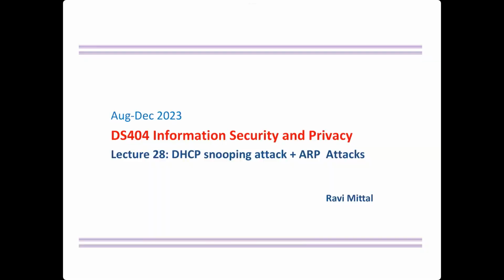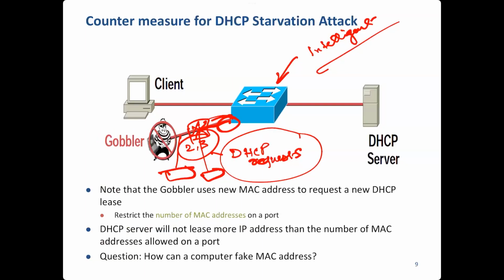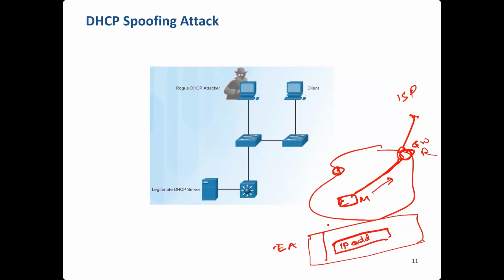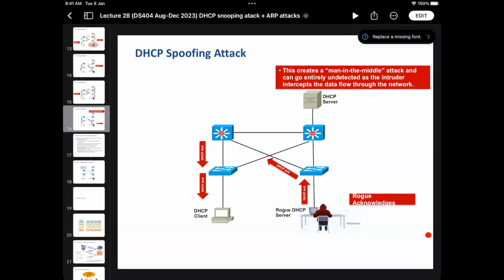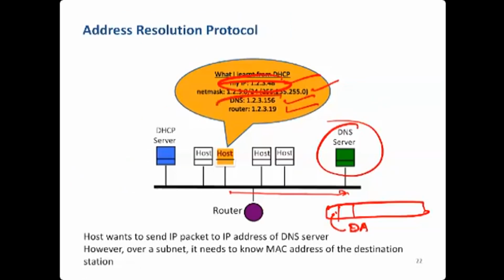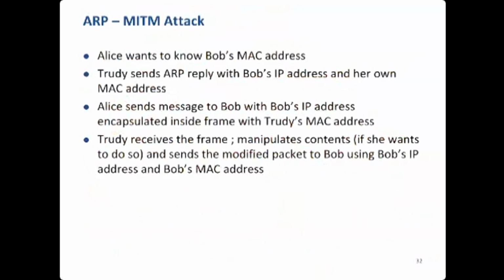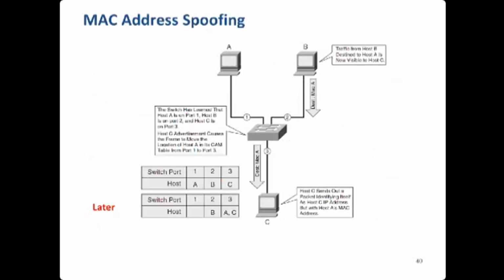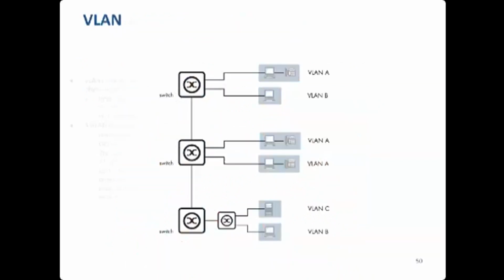Lecture 28 (DS404 Aug-Dec 2023) DHCP snooping attack + ARP attack